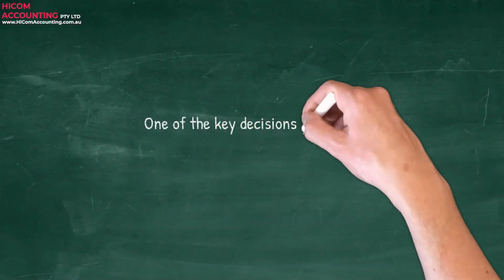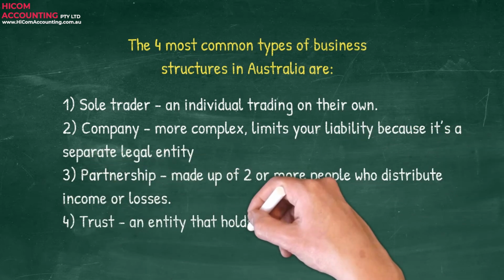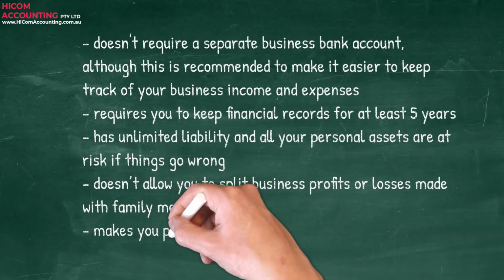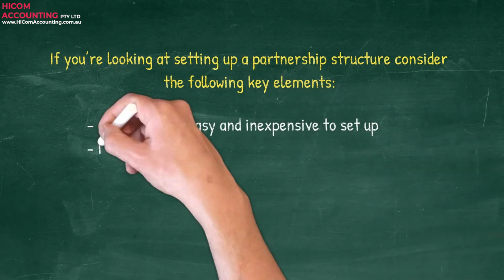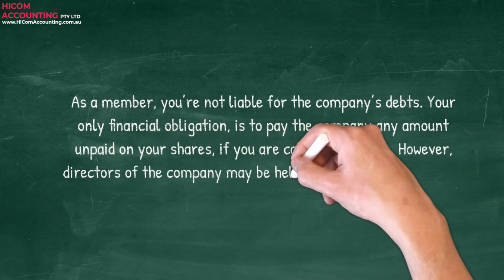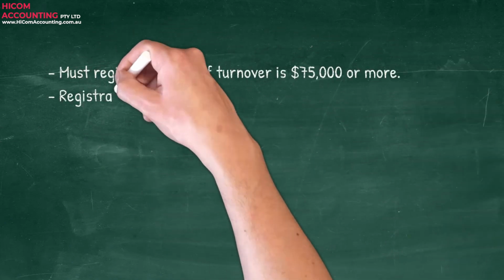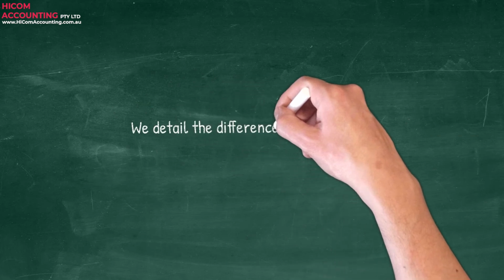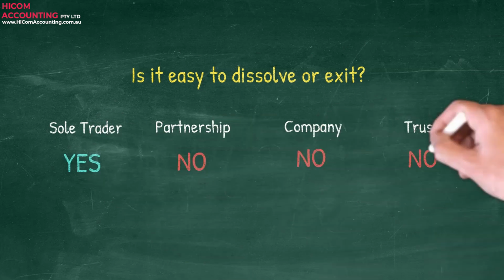Choosing business structure in Australia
Business Owners!

In difficult times, time spent learning is never wasted.

In this video, we’ll cover 4 most common types of business structures in Australia. We’ll go through those structures and compare them to make sure you will choose the suitable structure for your own business

𝐇𝐢𝐂𝐨𝐦 𝐀𝐜𝐜𝐨𝐮𝐧𝐭𝐢𝐧𝐠 𝐏𝐭𝐲 𝐋𝐭𝐝
Tax Accountant & Business Advisor in Melbourne